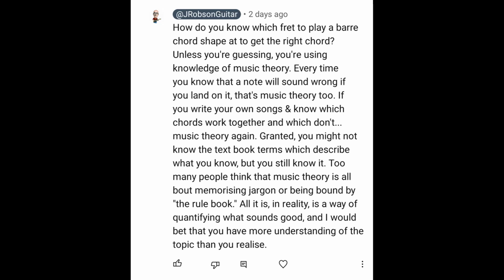In Defence of Music Theory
Today I address a viewer's comment on the topic of music theory... What it is, and what it isn't, and why it's essential.